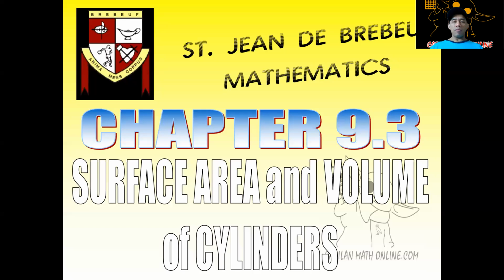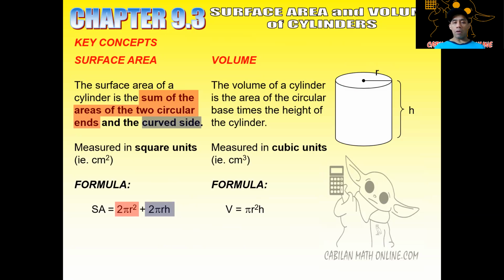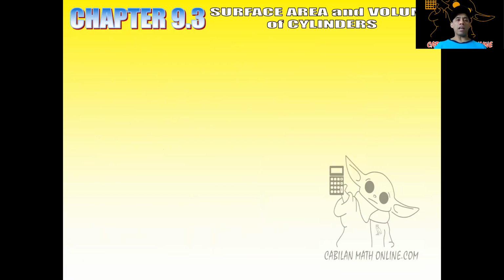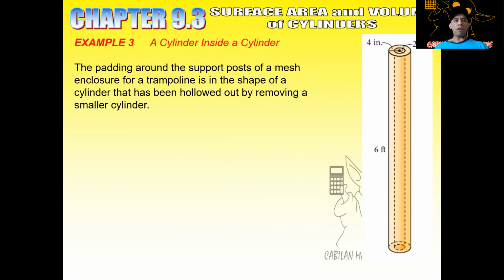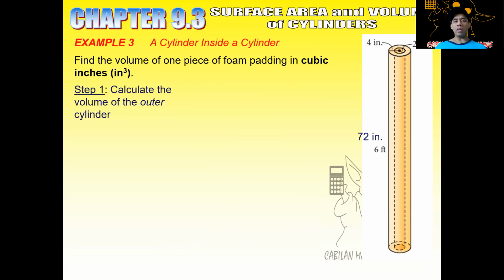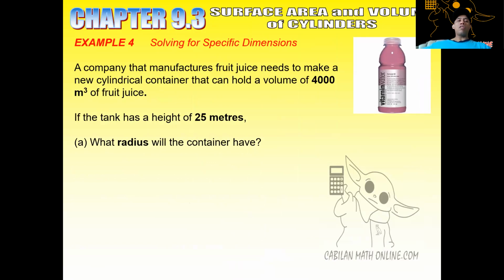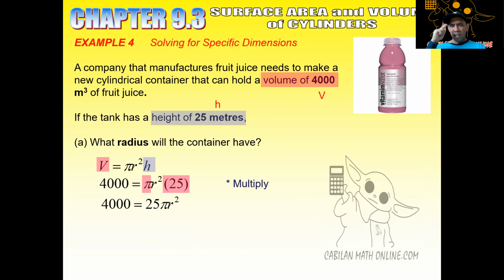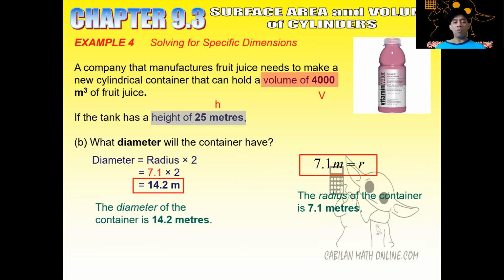9.3 - Surface Area and Volume of Cylinders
Calculating surface area and volume of cylinders